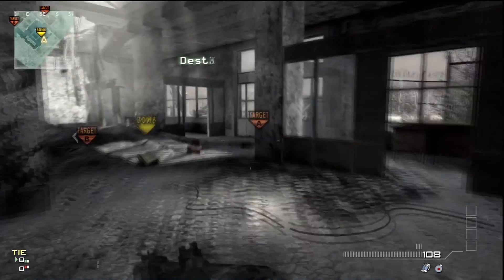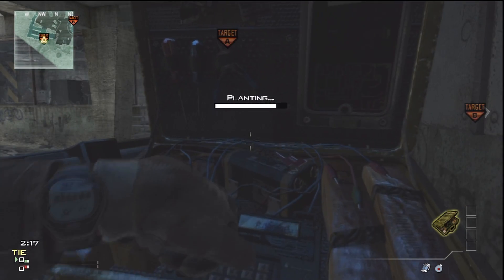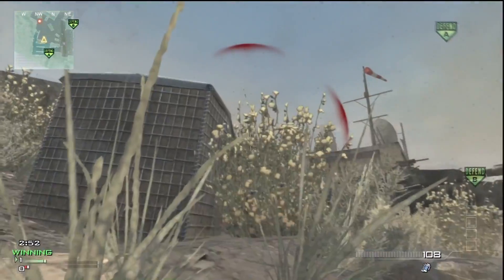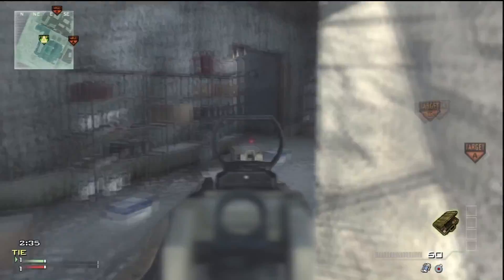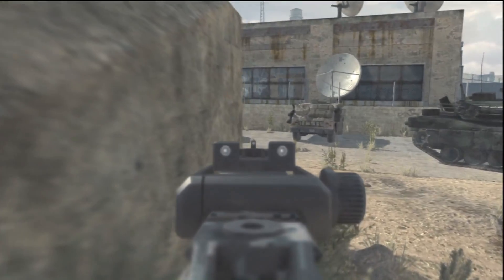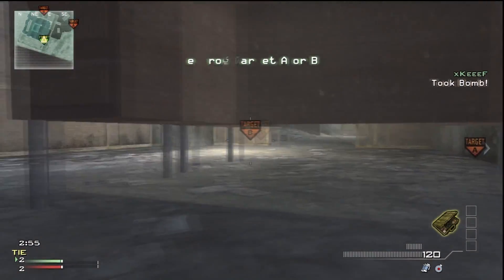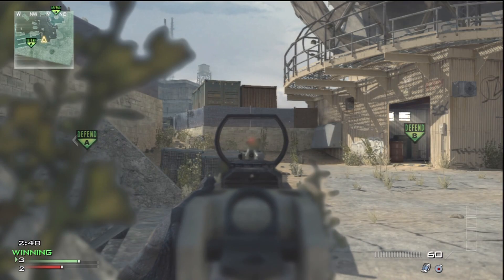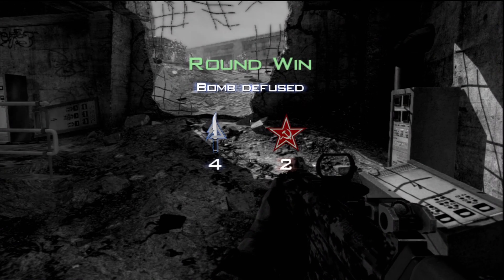MW3 Gamebattles S&D 1v1